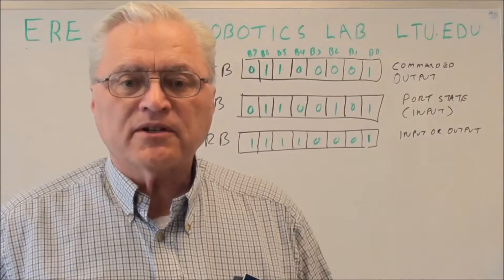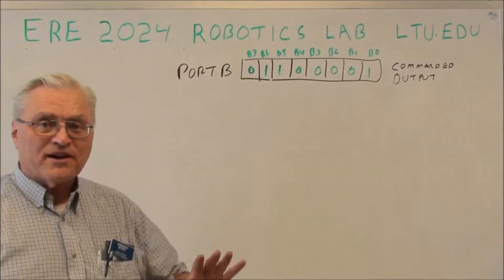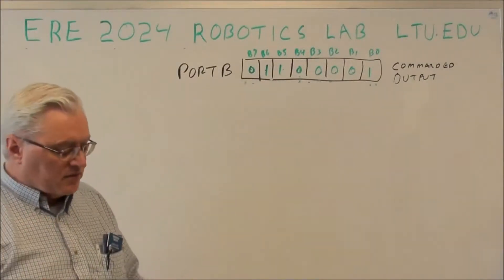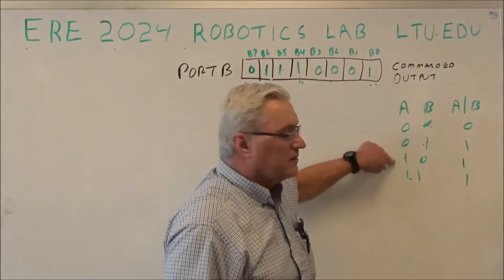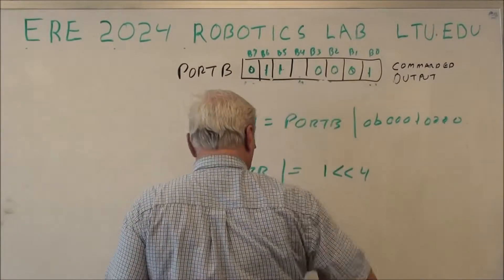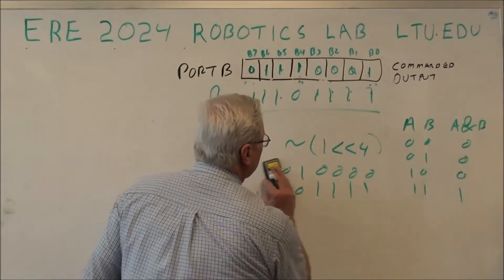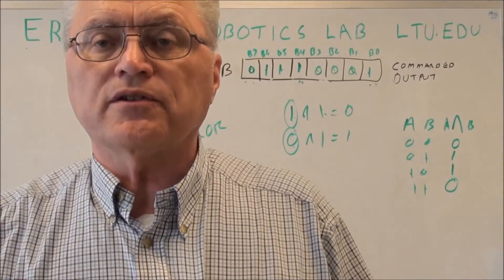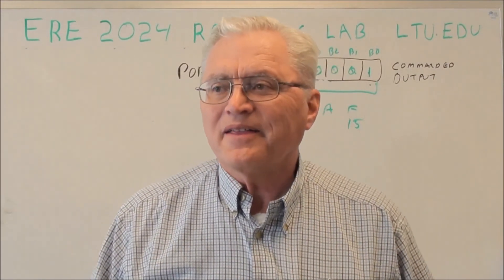ERE 2024: C Language Bit Level Operators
An over view of bit level operators (and, or, shift, not, exclusive or) in the C language and using them to set specific bits in a register.
These will be required to set specific bits to control the function of our Atmel AVR controller chips.